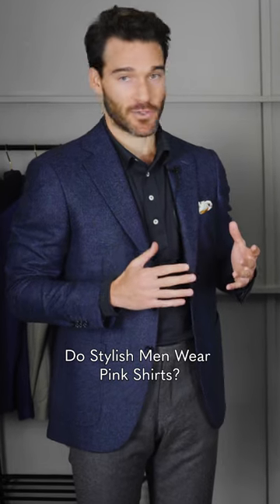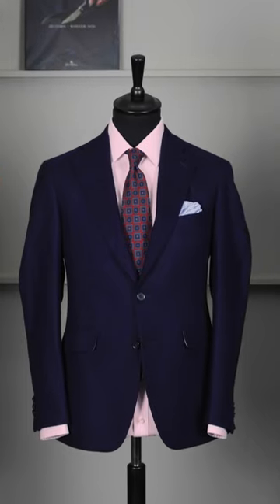Do Stylish Men Wear Pink Shirts?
In our video, Chris Modoo and Austin Pollak discuss why wearing a pink shirt is a stylish option to extend your wardrobe.